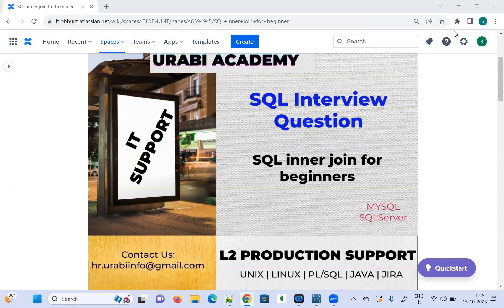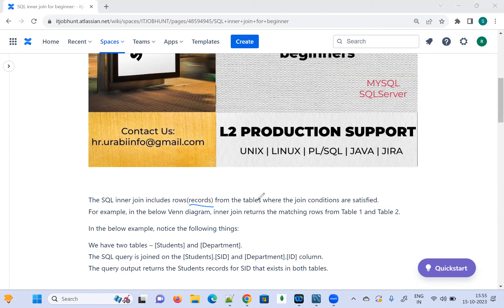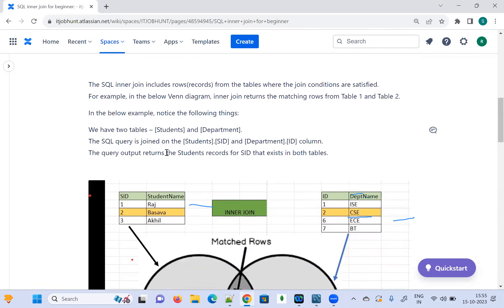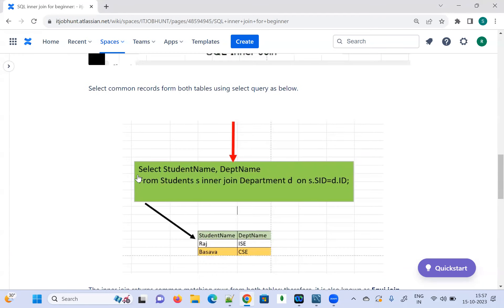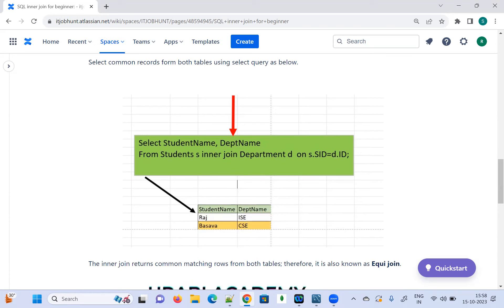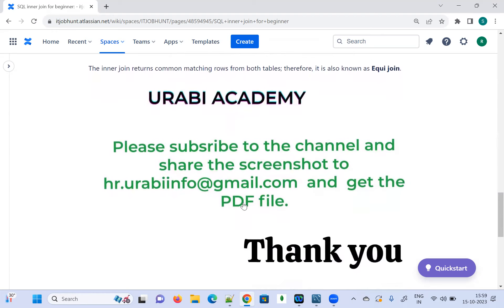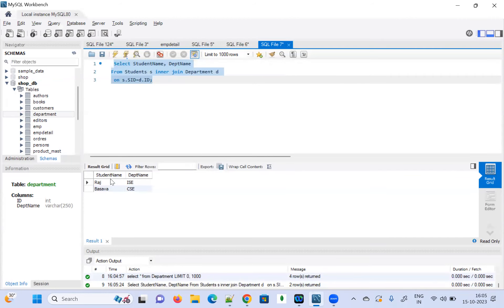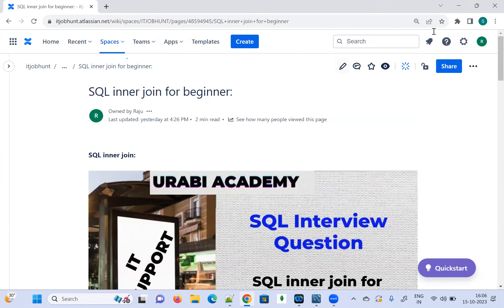SQL inner join for beginner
SQL join
Types of sql joins
What is Equi join.